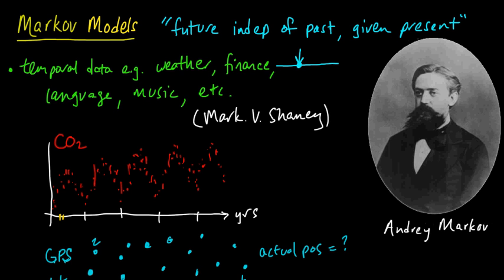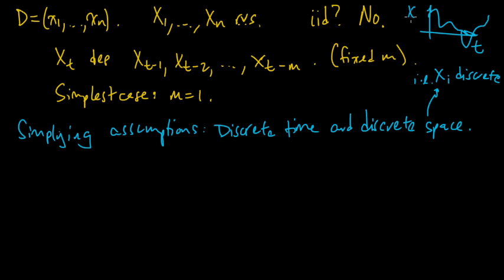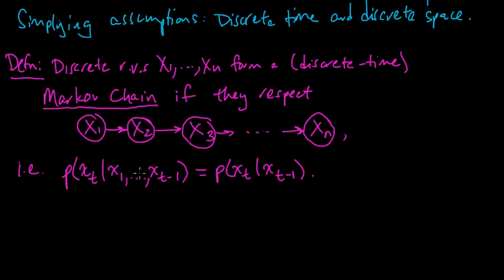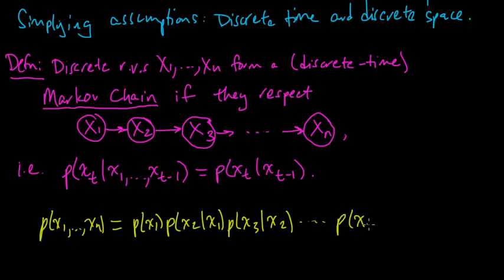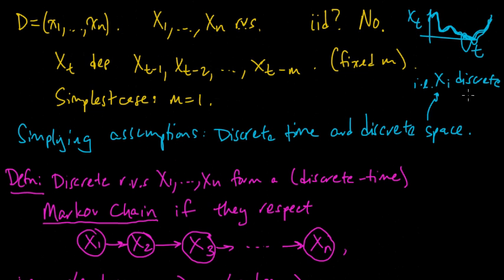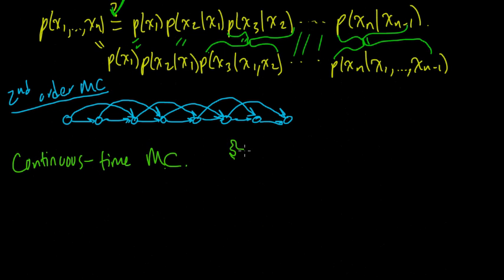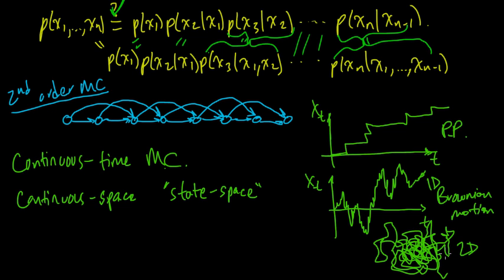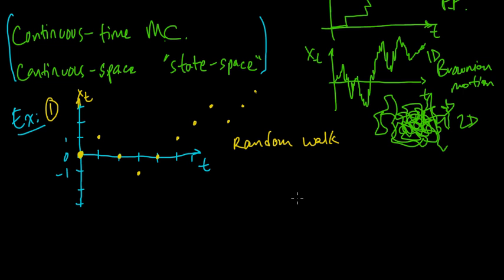(ML 14.2) Markov chains (discrete-time) (part 1)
Definition of a (discrete-time) Markov chain, and two simple examples (random walk on the integers, and a oversimplified weather model). Examples of generalizations to continuous-time and/or continuous-space. Motivation for the hidden Markov model.